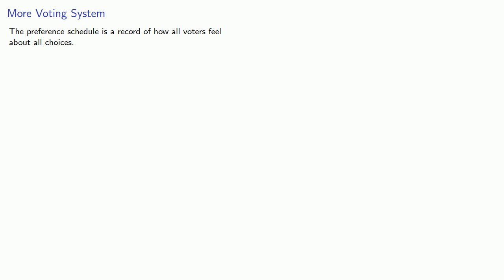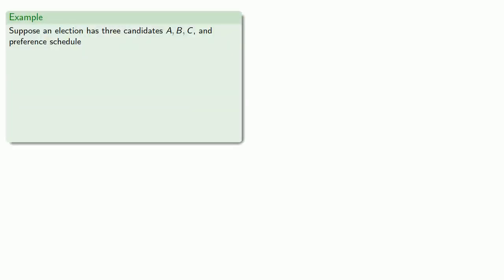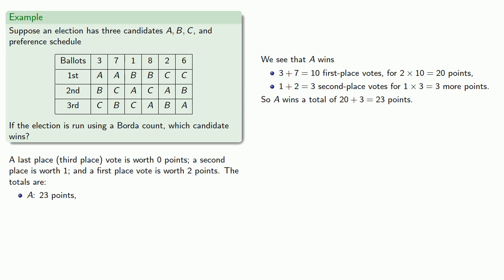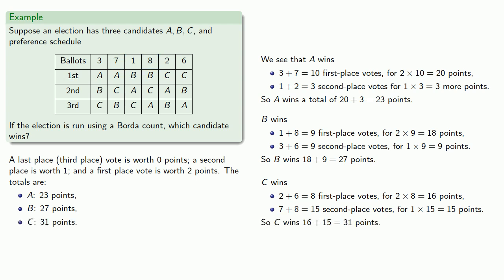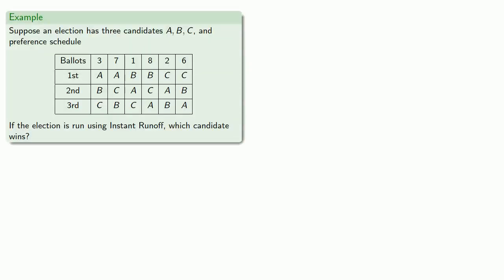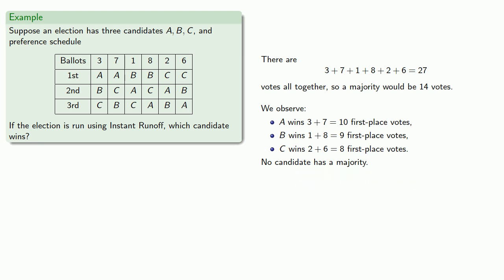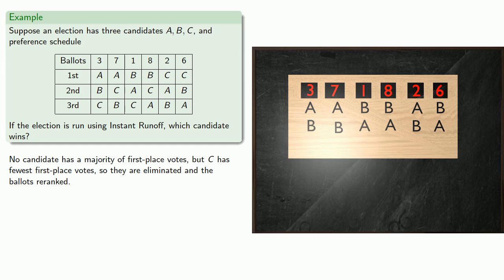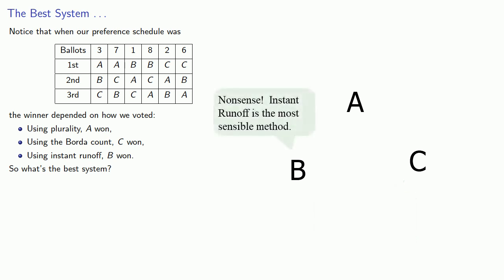The Borda Count and Instant Runoff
Two more systems of voting.